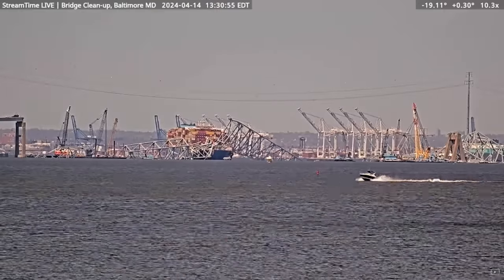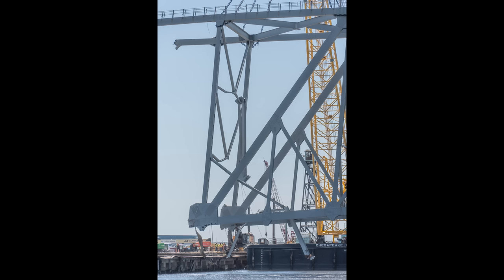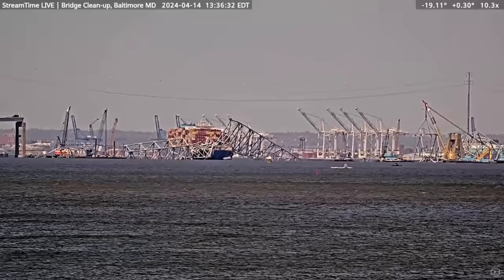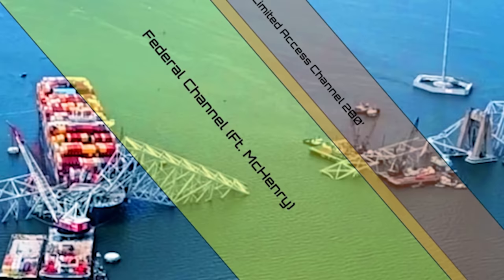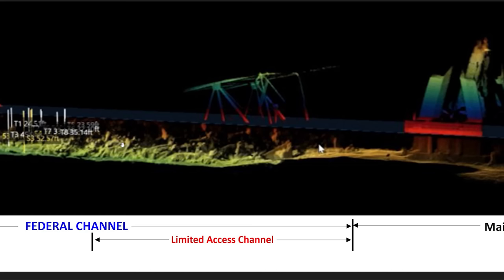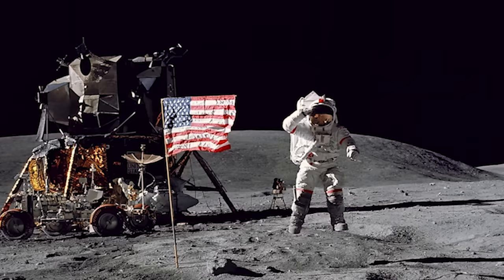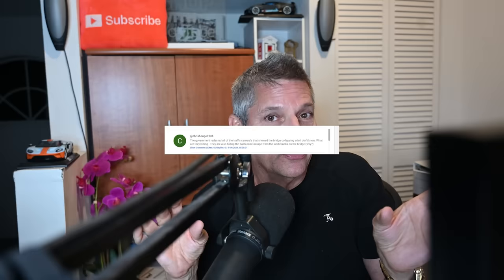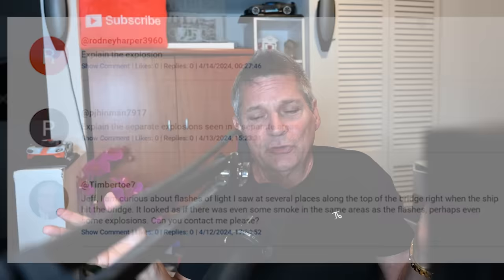FAST Clearing Key Bridge Collapse Debris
Jeff Ostoff shows you videos and photos released by the US Army Core of Engineers showing the removal of large sections of the sunken Francis Scott Key bridge collapse debris and trusses. Conspiracy theories about the Francis Scott Key bridge collapse are also discussed.

00:00 Chesapeake 1000 crane moves large truss section of Key Bridge
03:32 Which bridge truss section was moved?
04:57 Conspiracy theories, why they exist, false evidence